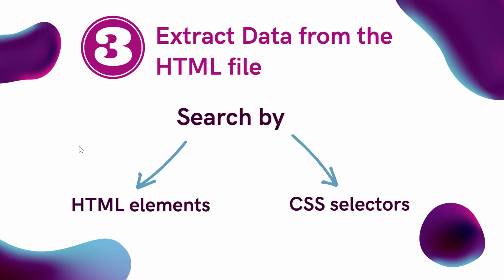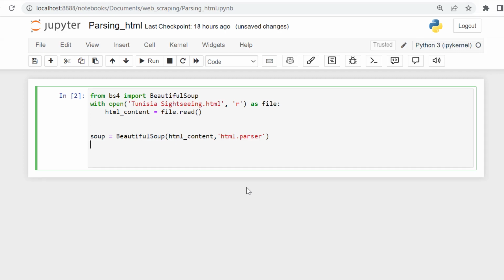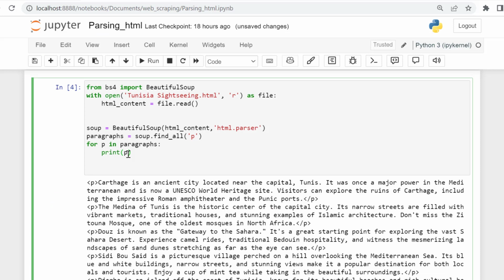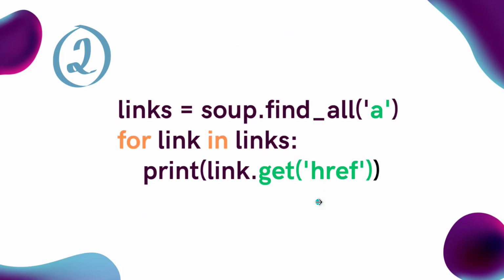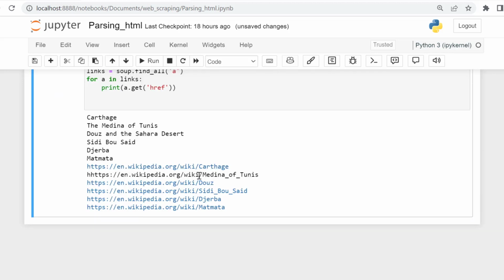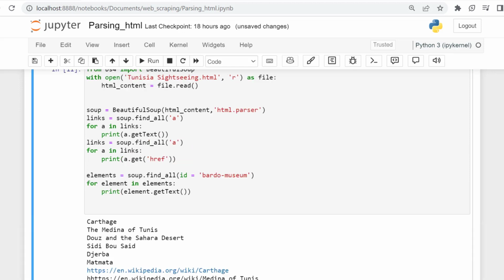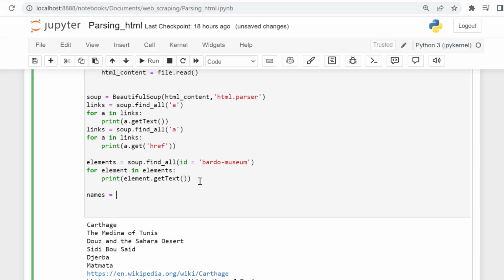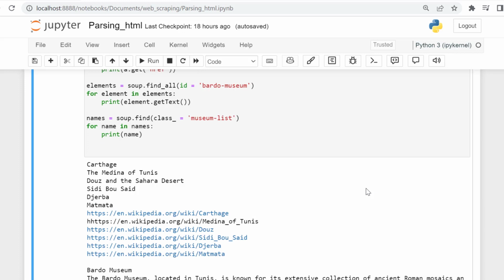Finding Elements with Beautifulsoup Python part1| Learn web scraping with python | 2023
Finding Elements with Beautifulsoup Python part1/ Web Scraping Tutorial
Learn web scraping step by step

My Course on Udemy: Leran a python skill from scratch in 7 days: web Scraping